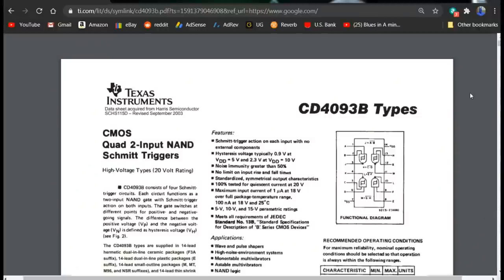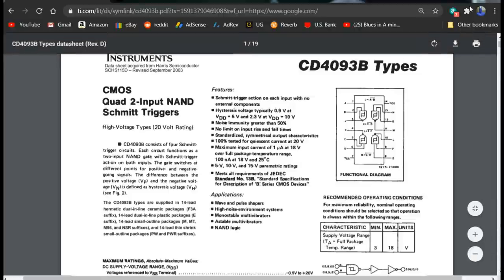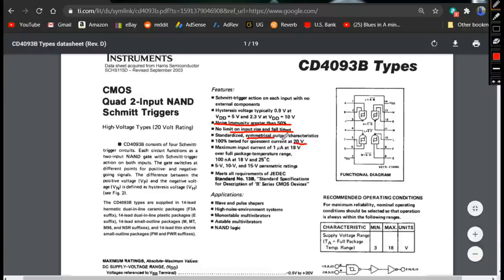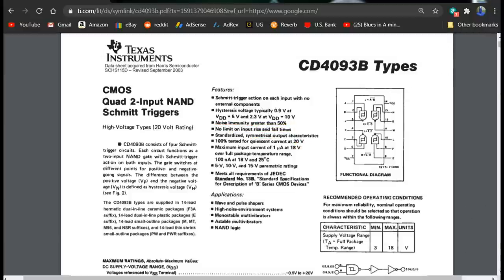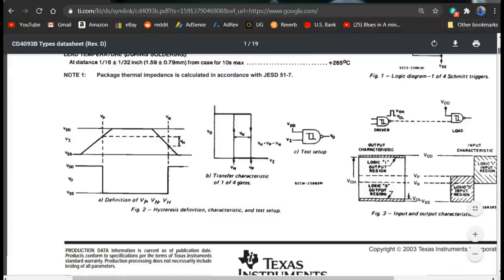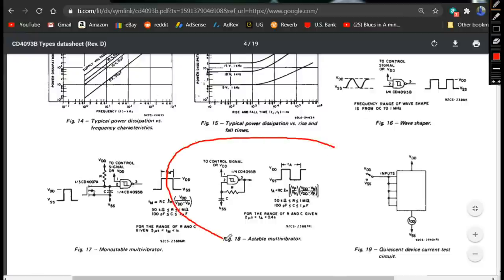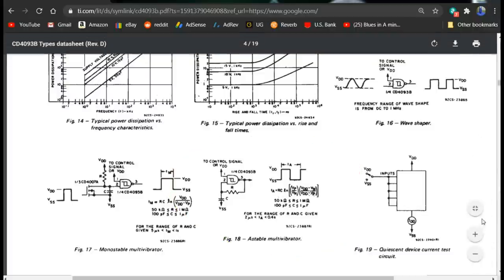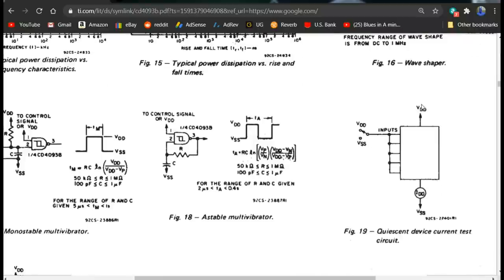IC Oscilliator fun with CD4093BE